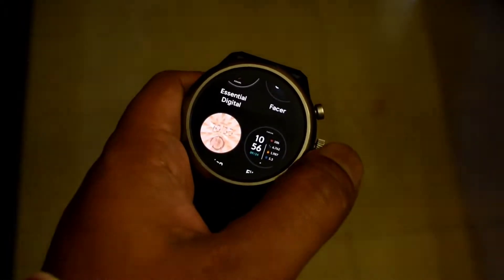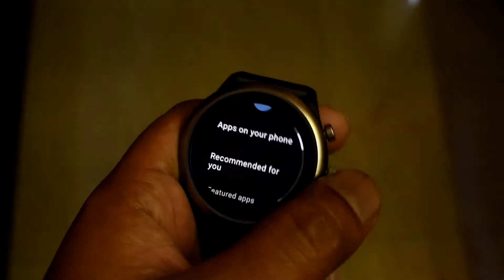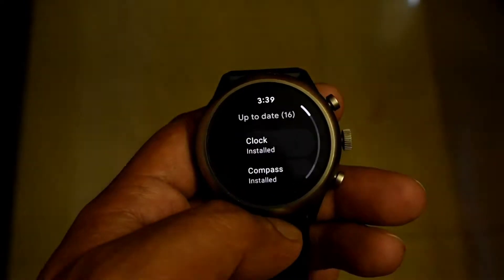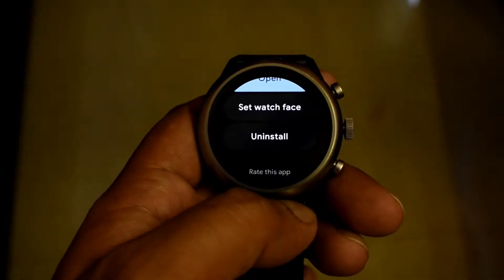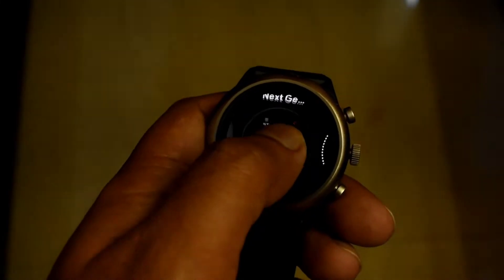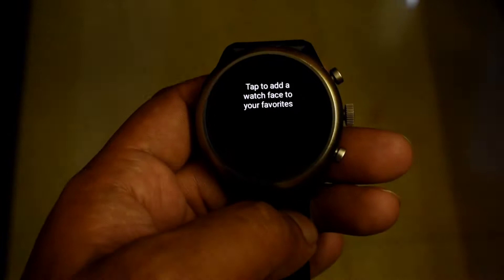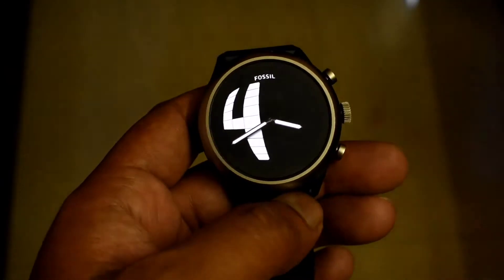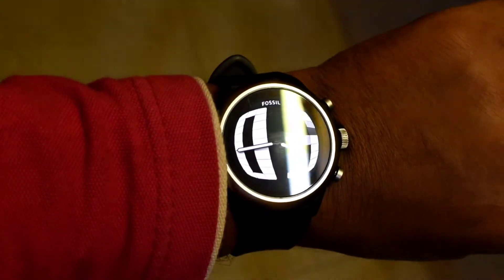How to bring back Big Tic watchface in Fossil Android Watch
This is the only way you can get back these missing watchfaces, you don't have to install random third-party apps.